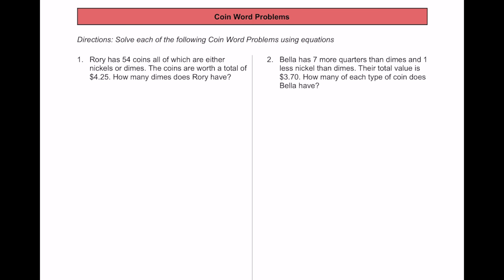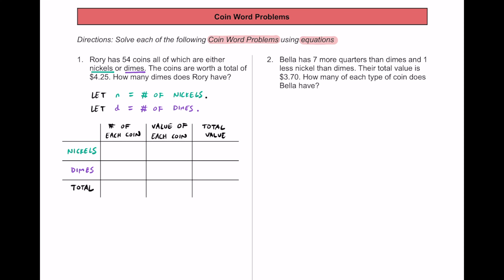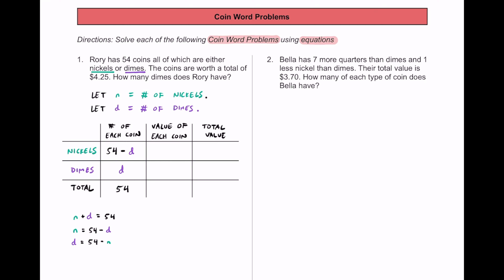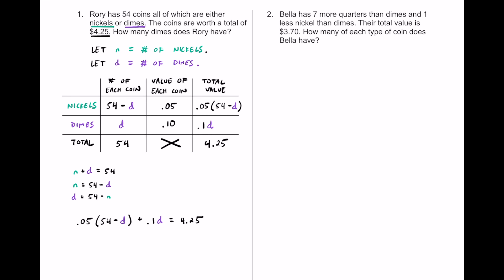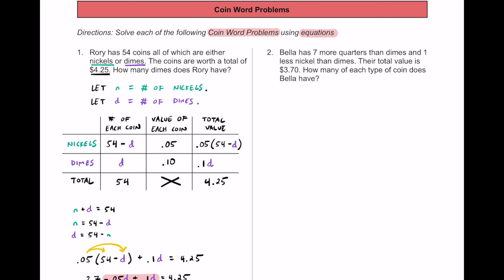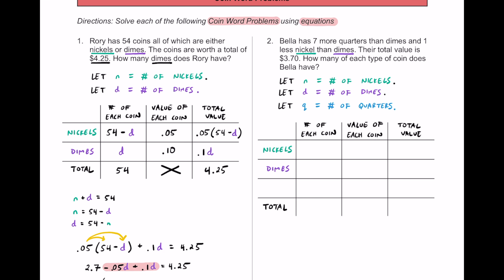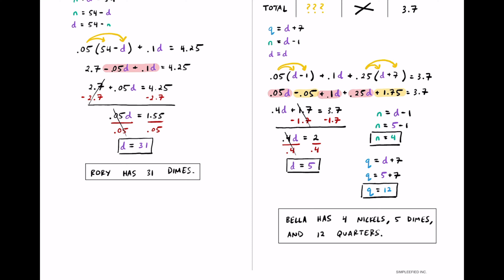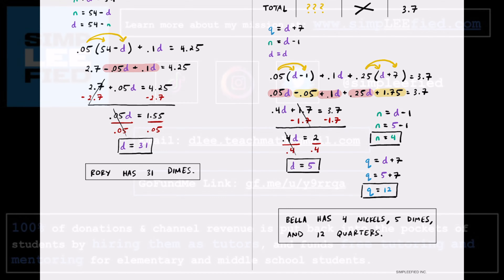Equation Coin Word Problems [2 Practice Problems]